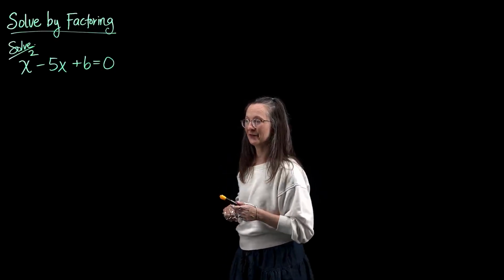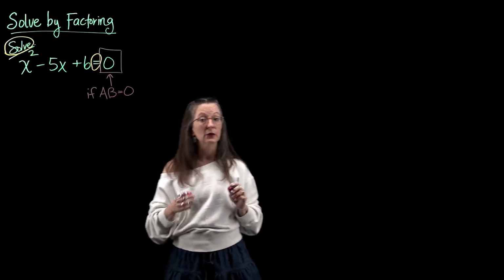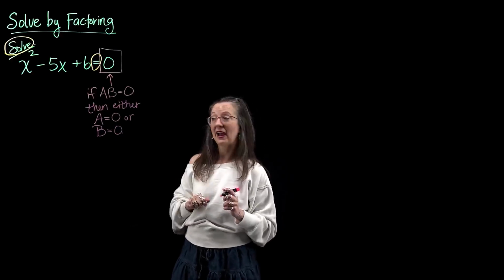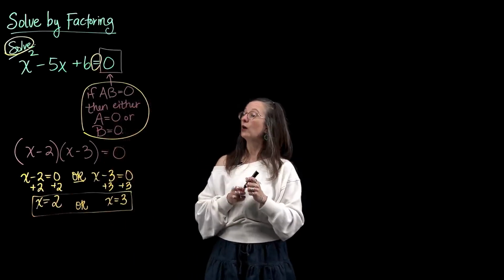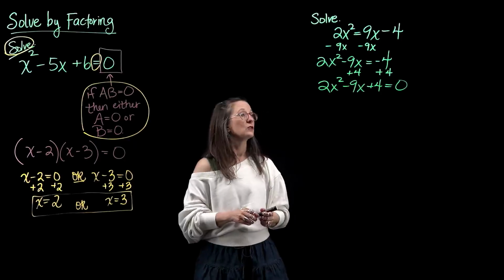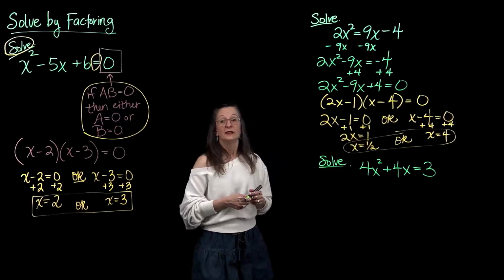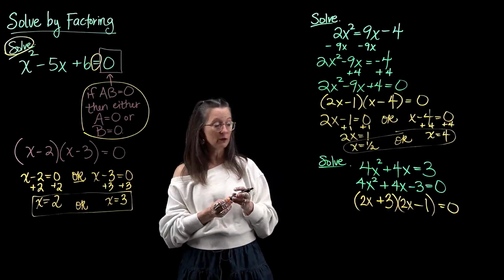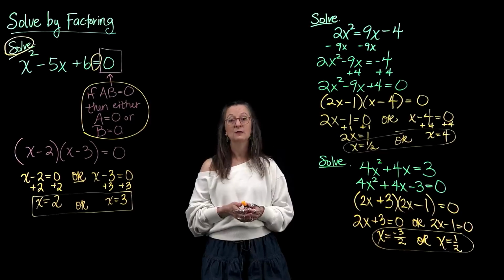Solving a Quadratic Equation by Factoring